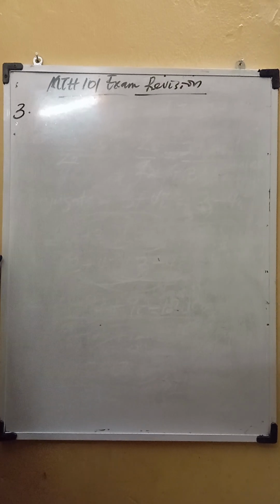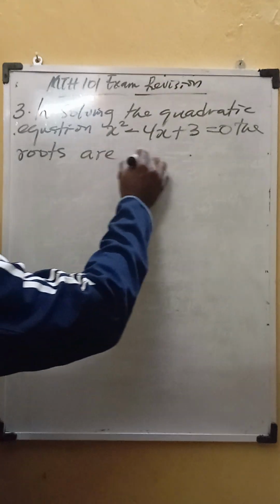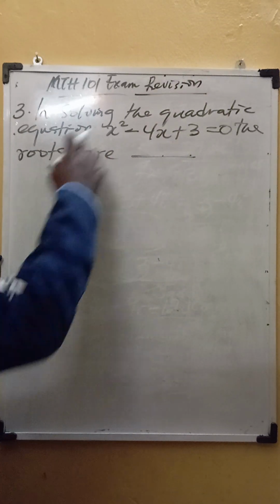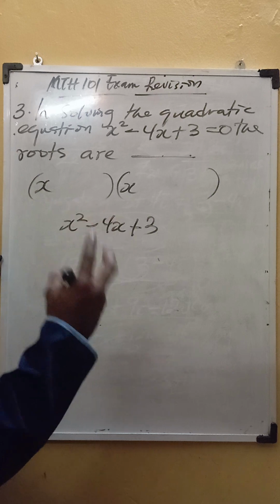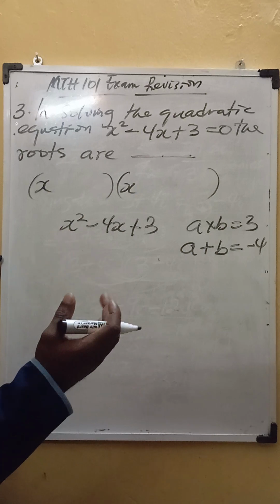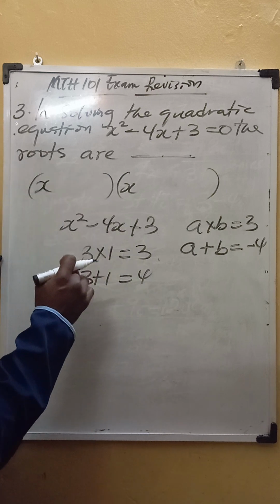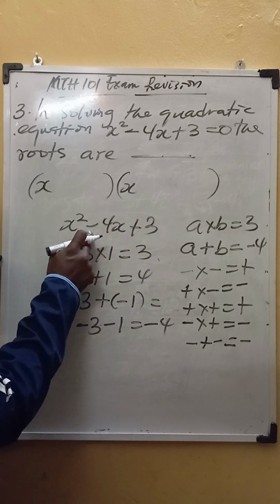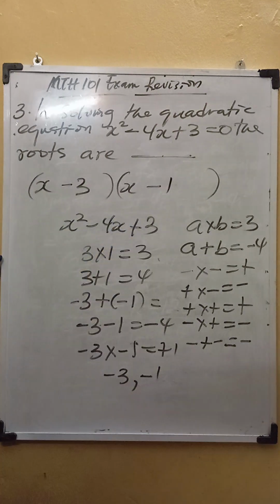MTH101 e-Exam Solution 3